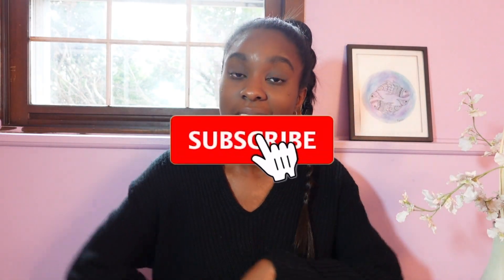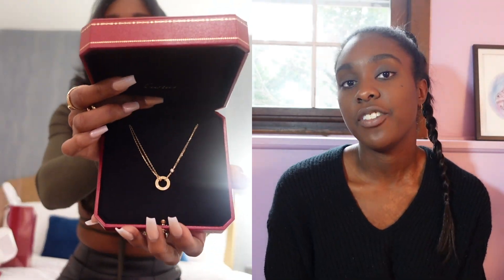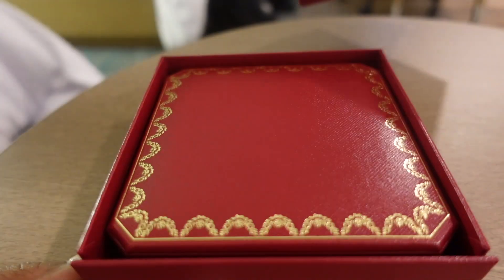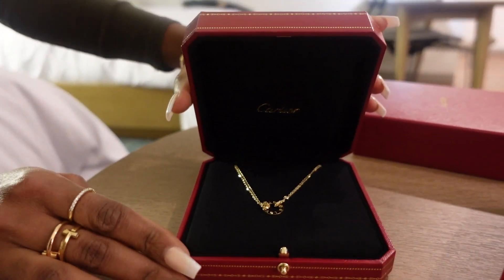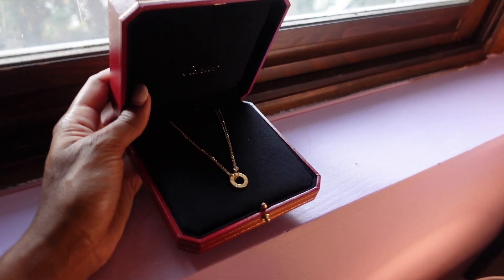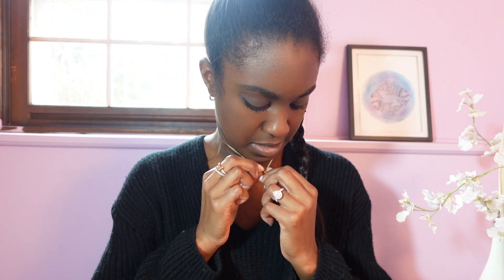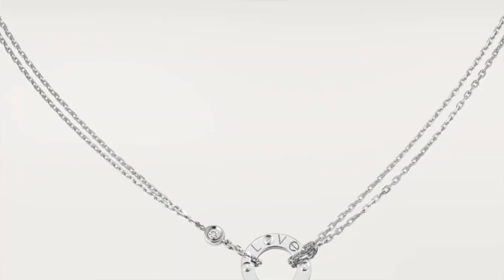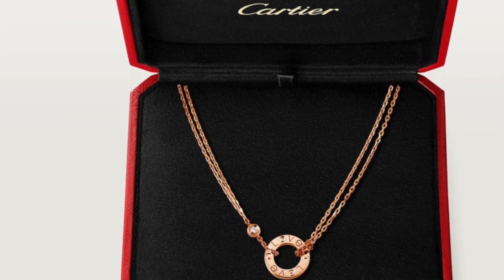CARTIER LOVE NECKLACE 2 DIAMONDS | unboxing, wear and tear, review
Wanted to share my favorite necklace from my jewelry collection that I had bought earlier this year. This is the Cartier 2 diamond love necklace. If this has been.on your wish list and you want to know a little bit more details about the item click on this video. Hope you enjoy!